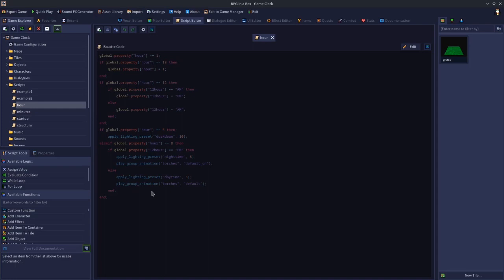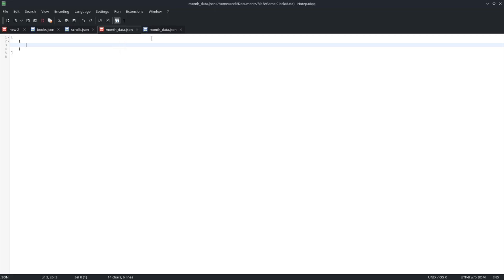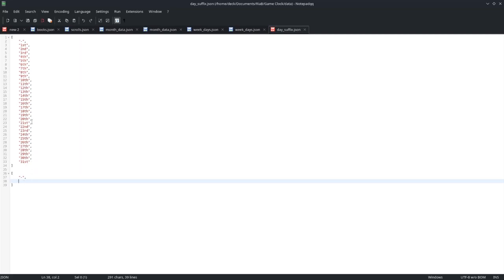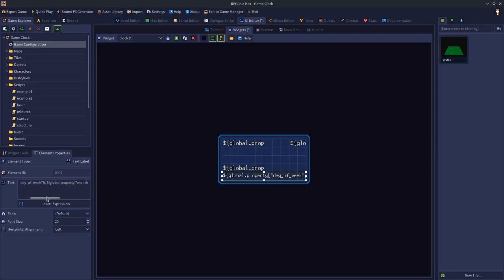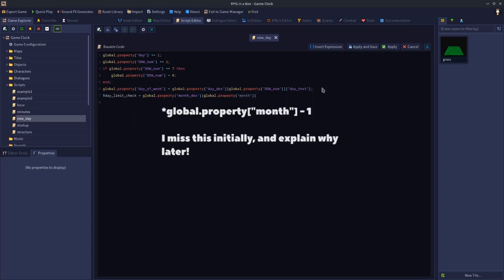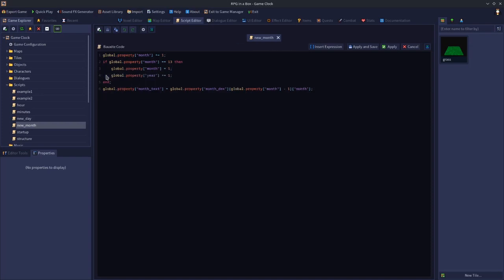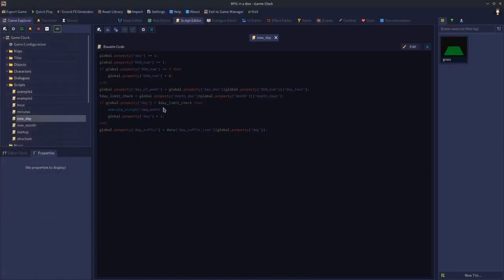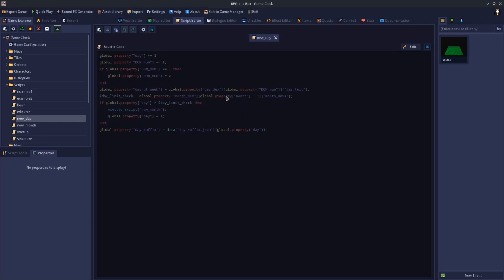Calendar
This video will expand on the topic from the previous video (In-Game Clock) and show an example of how to add a functioning In-Game calendar that keeps track of Days, Months and Years.